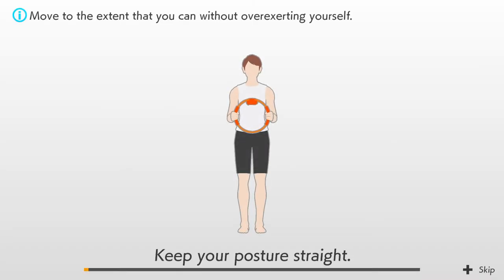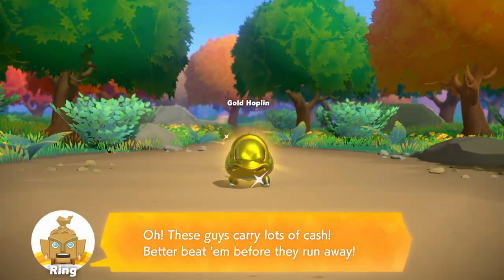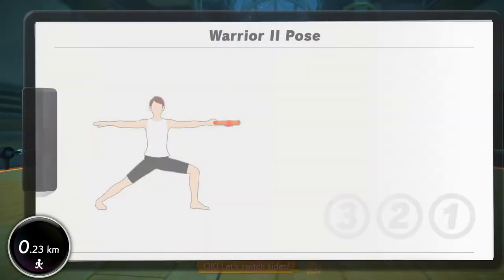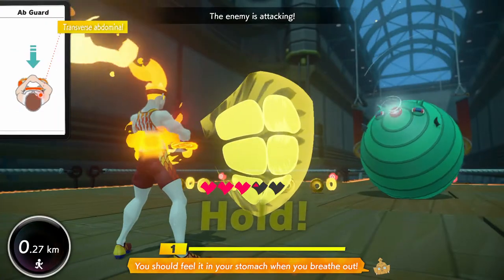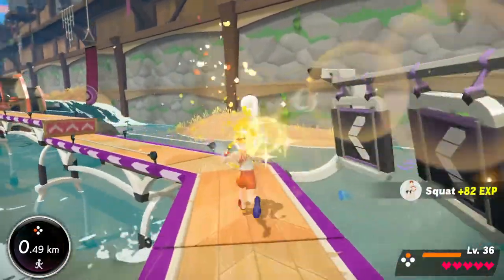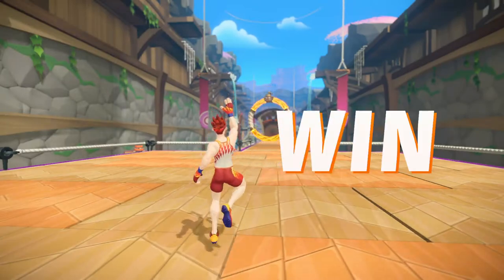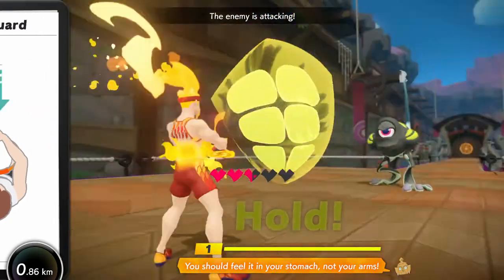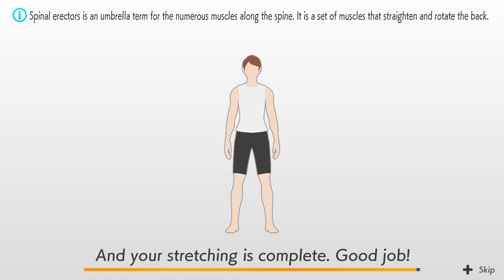Ring Fit Adventure (Switch) - 16 - World 5, Part 5/6 (Playthrough Complete)